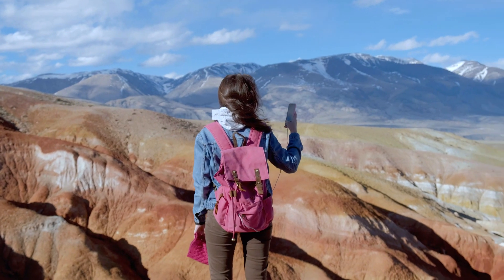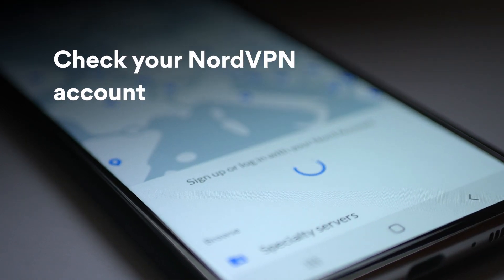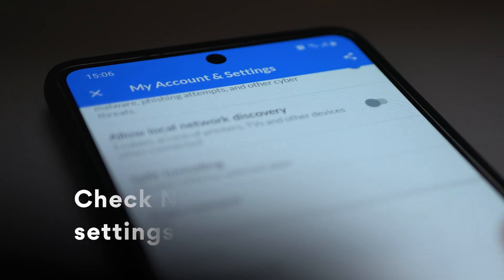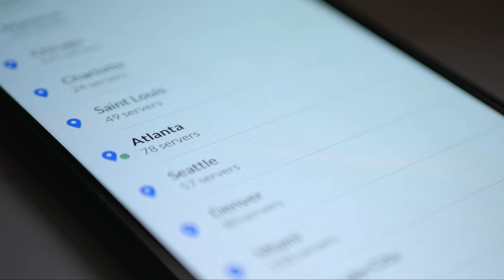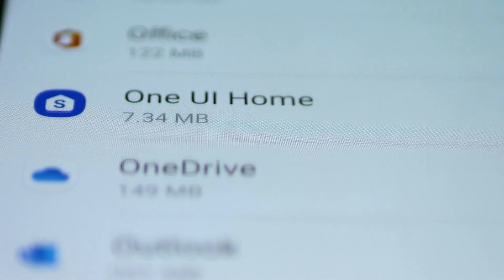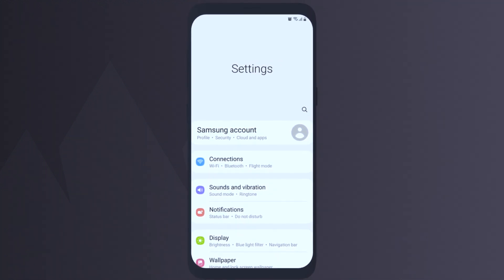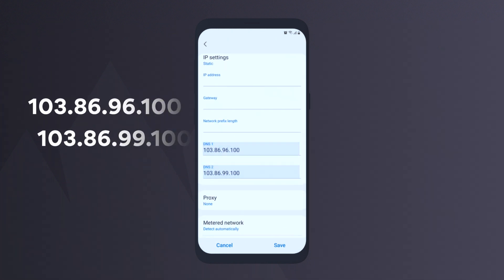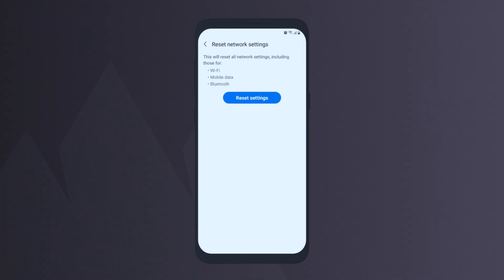NordVPN troubleshooting for Android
Haven't got NordVPN yet?

In this video, we will give some VPN troubleshooting tips for Android phones, including instructions on what to do if NordVPN is not connecting on Android.

Contents of the video:

00:00 - Intro
00:17 - Step 1: ensure there are no issues with your account
00:36 - Step 2: check NordVPN’s app settings
01:07 - Step 3: check your Android configuration
01:29 - How to change DNS servers
01:53 - How to reset your network settings

There can be many reasons for NordVPN not working properly on Android. The issue might lie in the app's configuration, your system settings, or security software settings. But the steps in the video will let you solve them easily. In case none of these steps help, our professional customer support team will surely do.

NordVPN is a premium VPN service. It encrypts your traffic, hides your IP, and grants you privacy and protection from hackers and snoopers. With just a single click, you can get top-notch security and connect to a remote server.